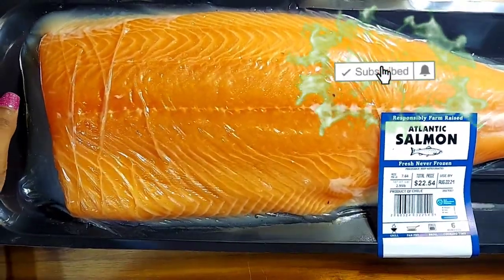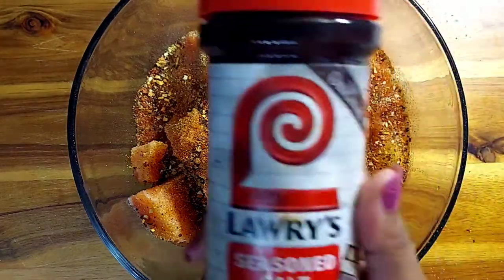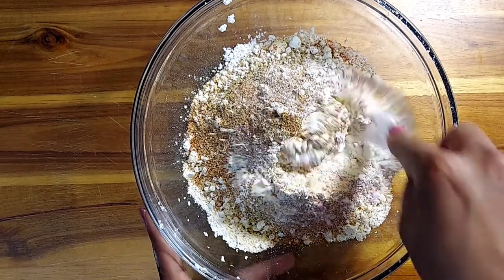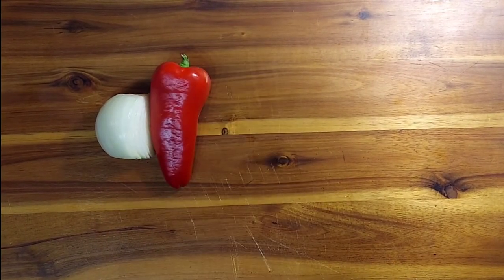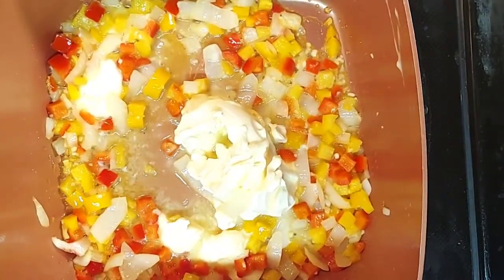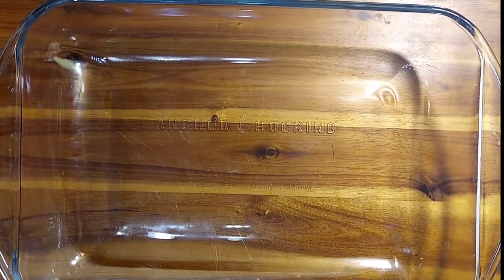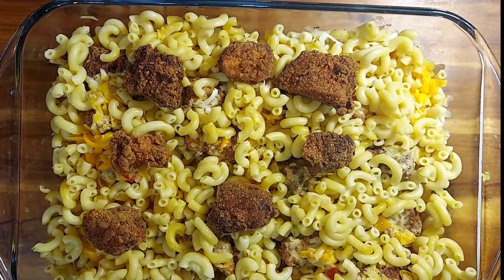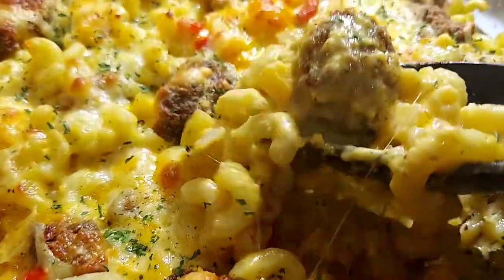CAJUN FRIED SALMON MAC AND CHEESE|HOWTO MAKE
CAJUN FRIED SALMON MAC AND CHEESE RECIPE|HOWTO

Thank you, guy's for coming to visit me here at Dining With Zion my I will be showing you how to make an easy CAJUN FRIED SALMON MAC AND CHEESE RECIPE

dining_with_zion77